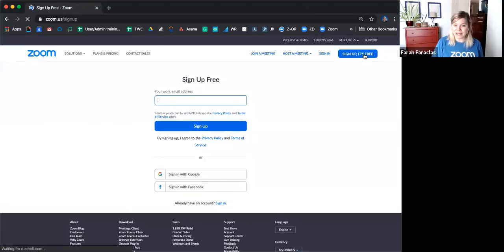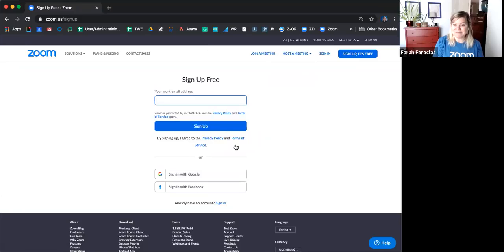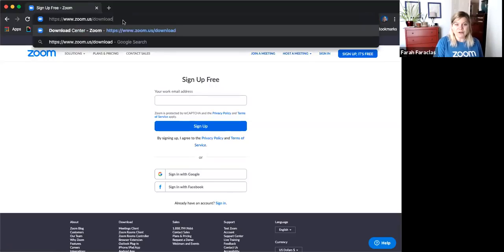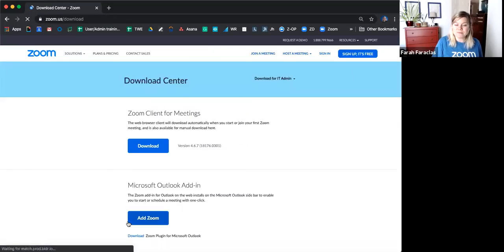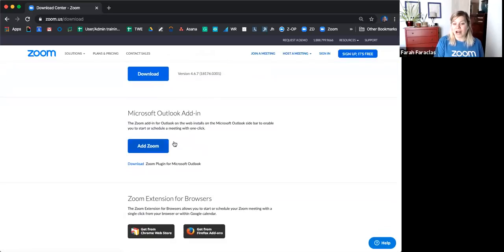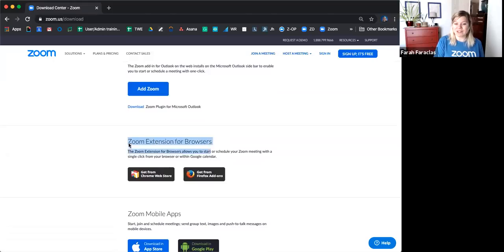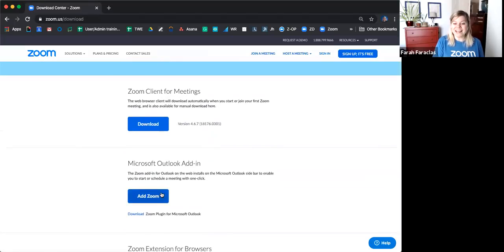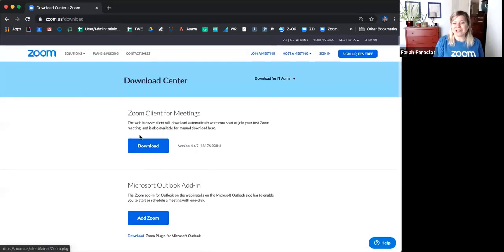Zoom 101 Sign Up & Download Meeting Client